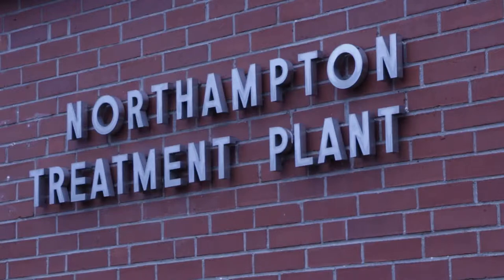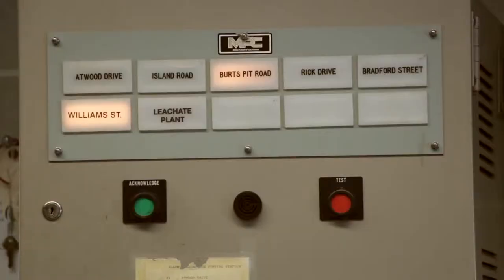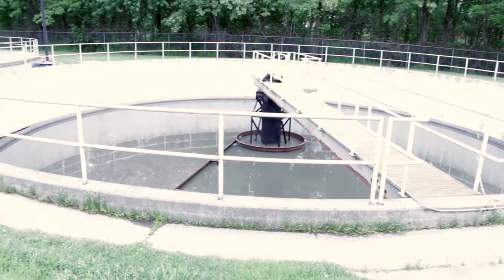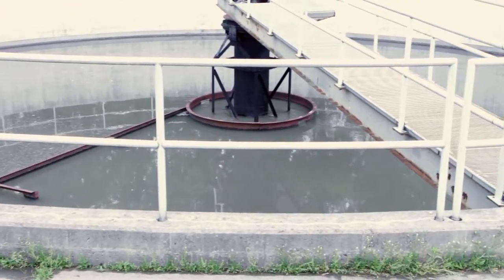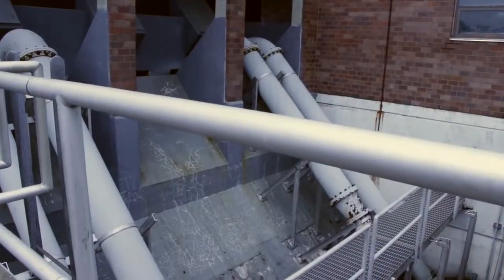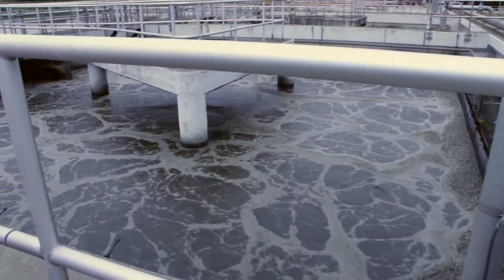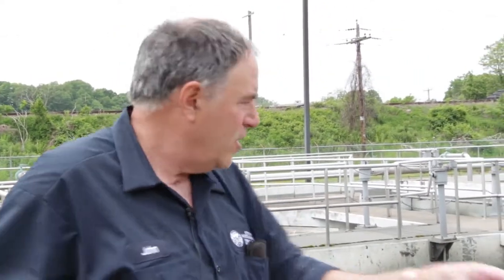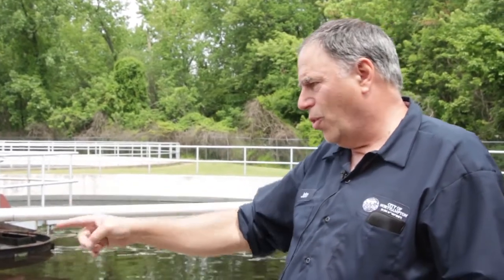Northampton Waste Water Treatment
NCTV takes a tour of the Northampton Waste Water Treatment Plant with John Carver, the treatment plant's Chief Operator, as part of our coverage on the Department of Public Works.

Tags: Northampton Department of Public Works, tour.